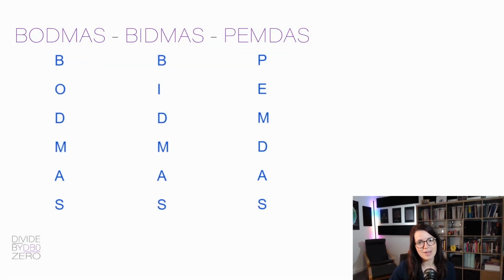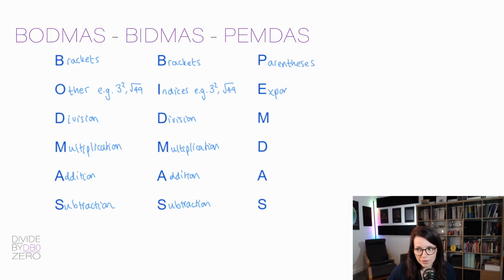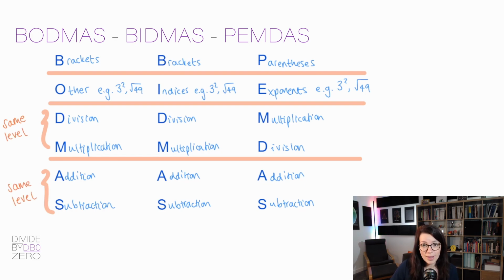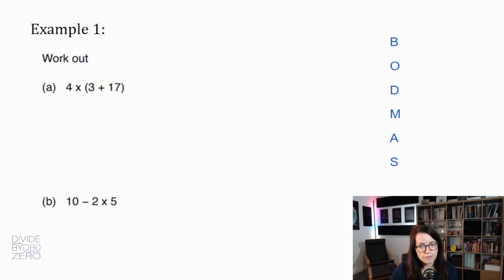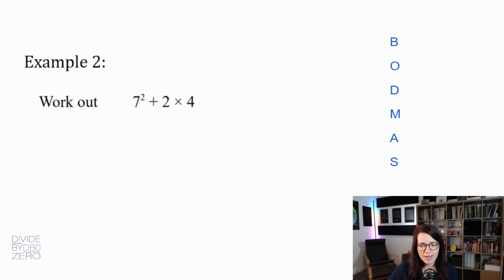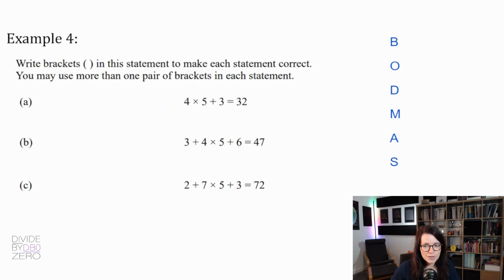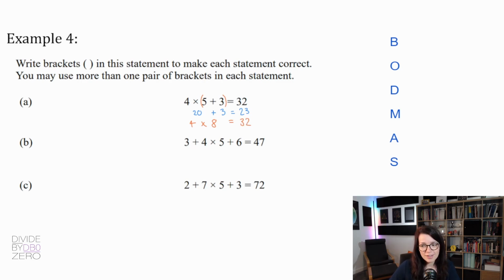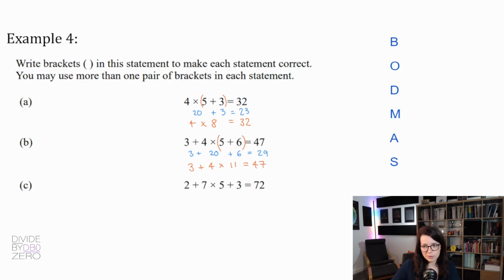BODMAS - BIDMAS - PEMDAS | GCSE Foundation & Higher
In this video I talk through BODMAS - BIDMAS - PEMDAS - the acronyms that help you remember what order to do operations in.

Chapters:
00:00 Intro
00:19 Acronyms explained - BODMAS - BIDMAS - PEMDAS
02:29 Example 1
02:59 Example 2
03:25 Example 3
03:49 Example 4
05:27 Outro